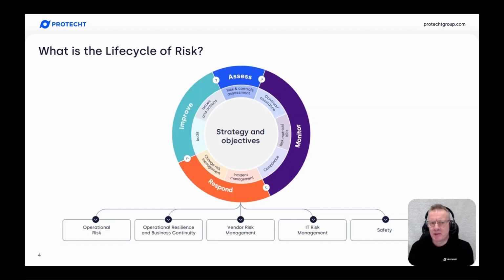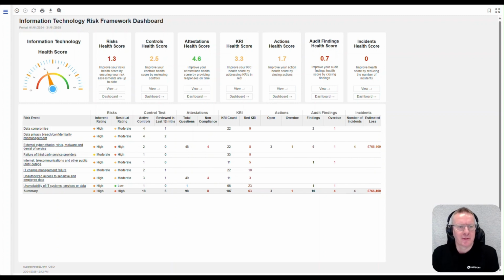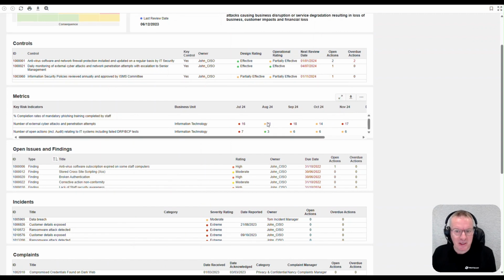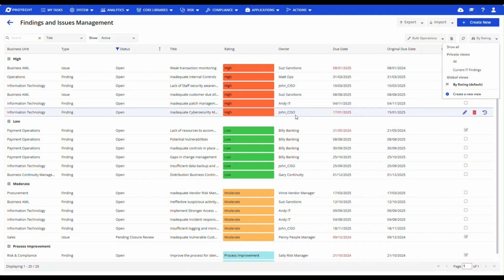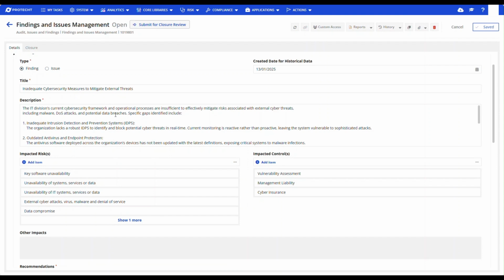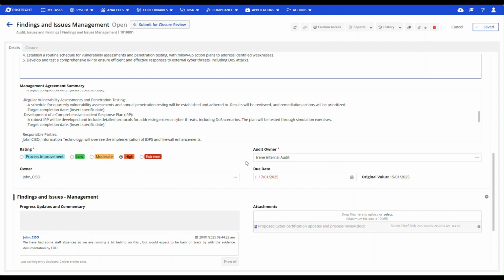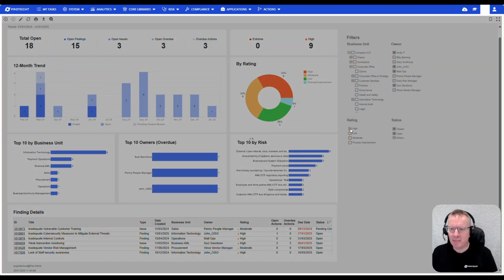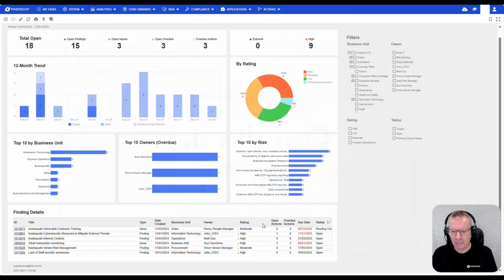See the bigger picture with findings and issues management in Protecht.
See the bigger picture. Take control of findings and issues.

In this 20-minute demo, discover how Protecht’s Findings and Issues Management package helps you centralise data, automate workflows, and gain visibility to close the loop on recurring incidents — all within a single platform.

What you’ll learn:
* How to track findings and issues in one place for complete visibility
* Identify root causes with interactive graphs and trends
* Automate alerts, deadlines, and action plans to ensure accountability
* Link findings and issues to risks, controls, and incidents for a holistic view
* Empower your team with real-time insights to enhance decision-making

Why it matters:
Staying on top of issues is essential for effective risk management and continuous improvement. With Protecht, you can simplify issues management, eliminate silos, and ensure nothing slips through the cracks.

About the presenter:
Sean Kelly, Pre-Sales Consultant at Protecht, brings over 20 years of software, project management, and consulting experience, helping global organisations overcome governance, risk, and compliance challenges.